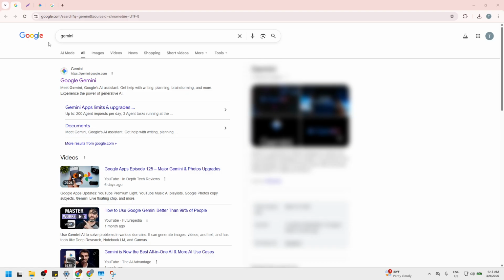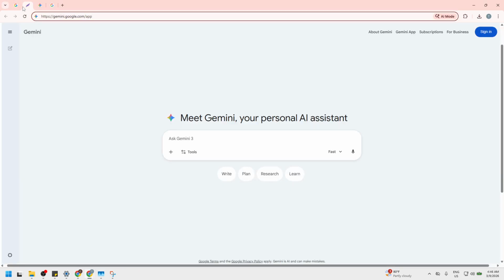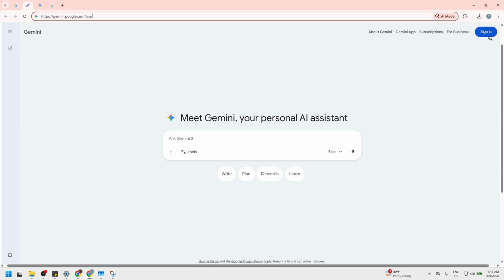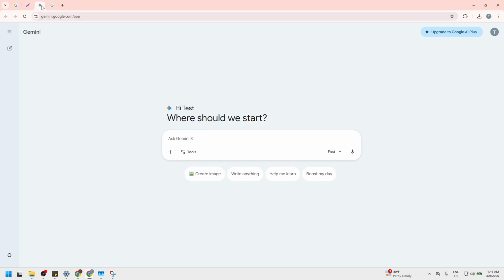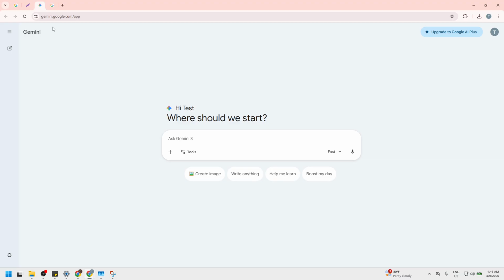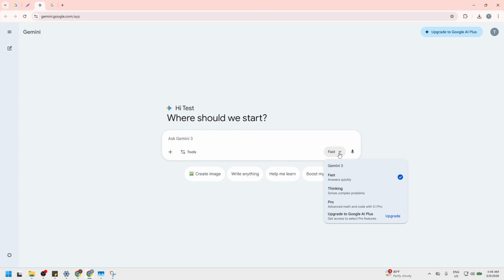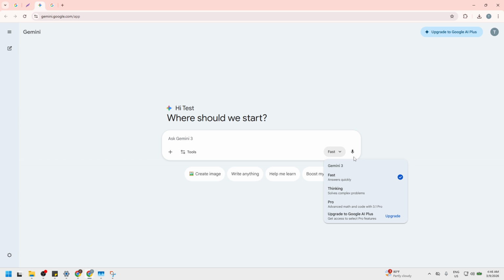How to Switch Models in Gemini [2026 Full Guide]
How to Switch Models in Gemini

In this video, we show you exactly how to switch models in Gemini to ensure you are utilizing the most appropriate processing power for your specific tasks. We navigate the model selection interface and workspace configurations to transition between different versions of the underlying architecture.

Mastering the ability to toggle between various model tiers improves your workflow by aligning the AI’s reasoning capabilities with the complexity of your prompts. By utilizing the appropriate model for specific creative or analytical needs, we enhance project efficiency and ensure the output meets the highest standards of accuracy and depth.